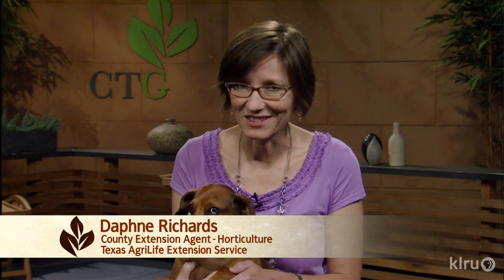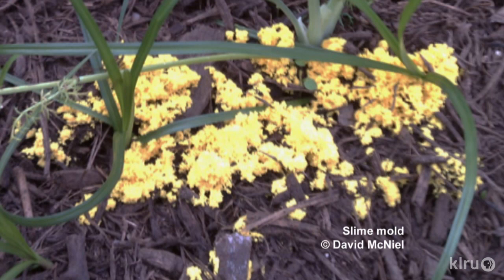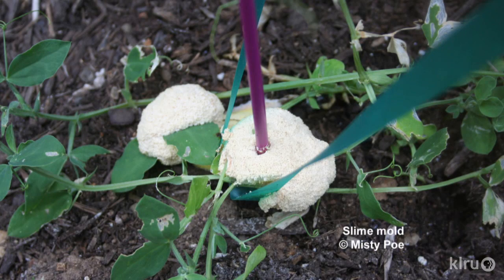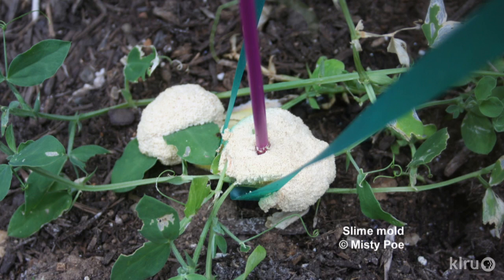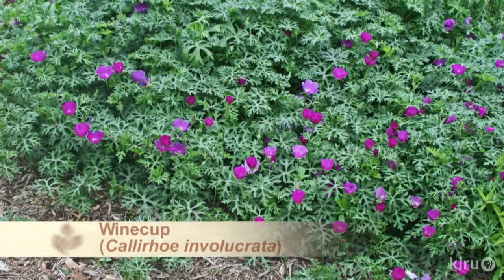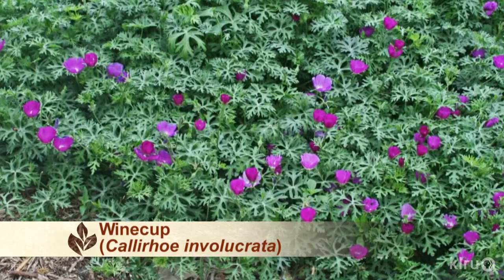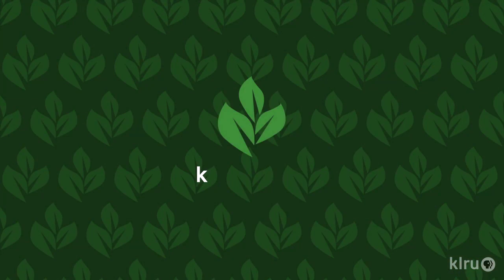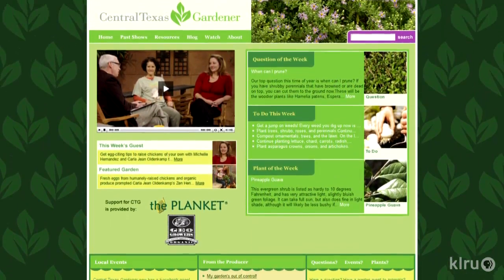Slime Mold|Daphne Richards|Central Texas Gardener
What is this strange stuff growing in your mulch and compost pile? Daphne Richards identifies slime mold and explains why it happens.